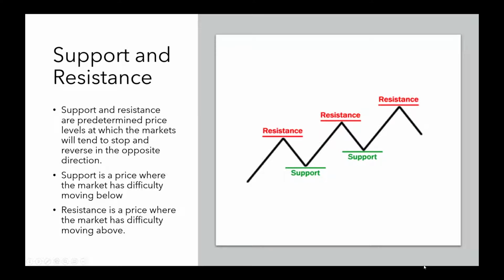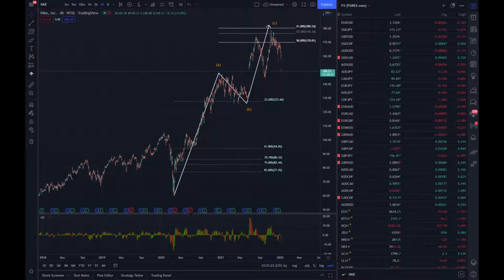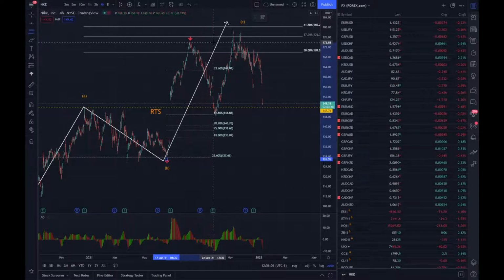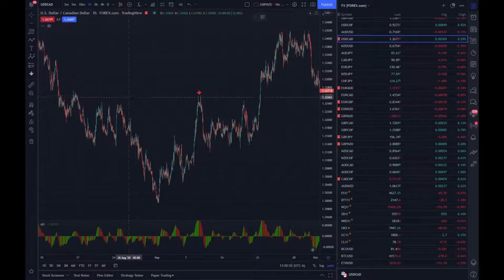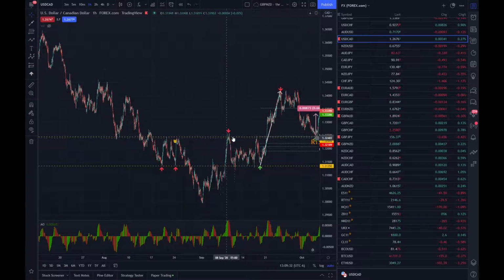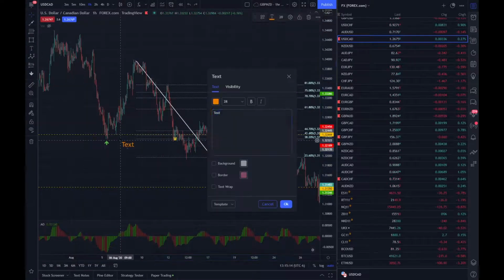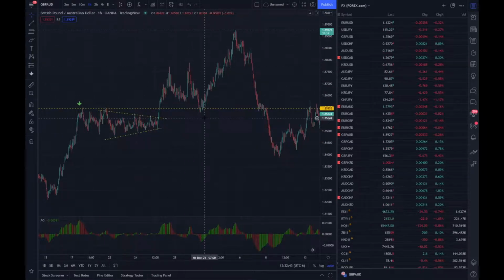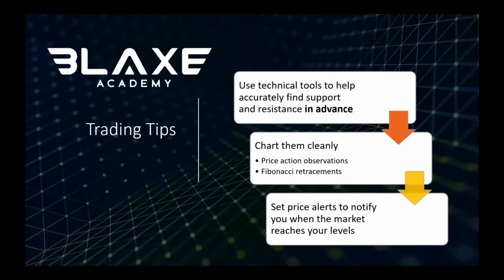Practical Applications in Support and Resistance - From Blaxe Academy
We discuss practical applications for very important concepts from classical technical analysis – support and resistance.

Good Decisions Live Here